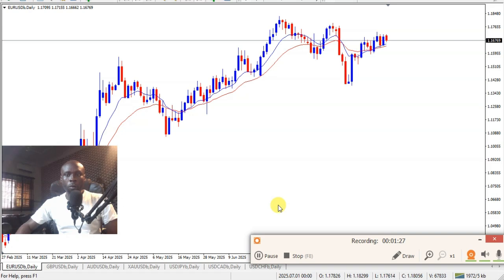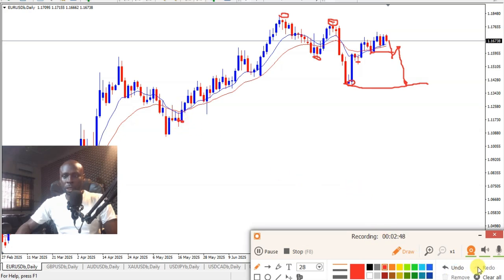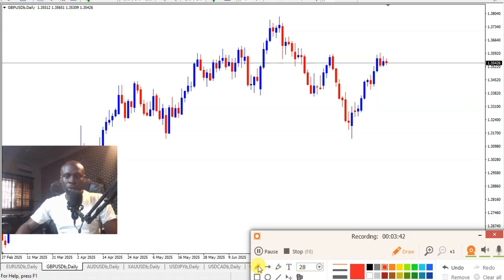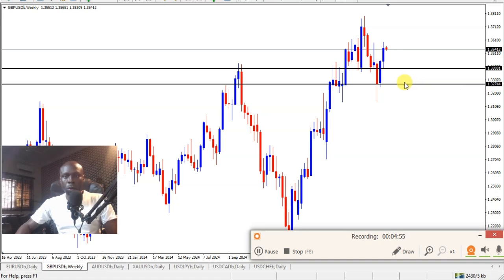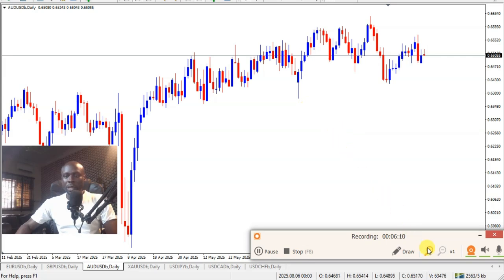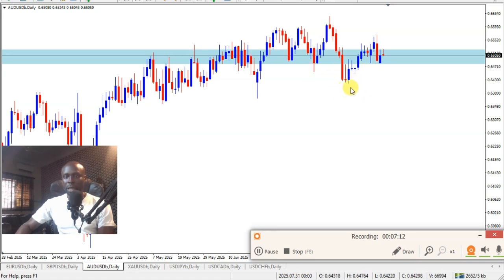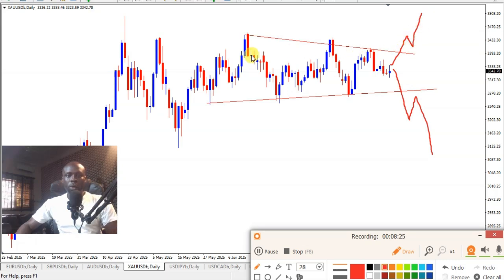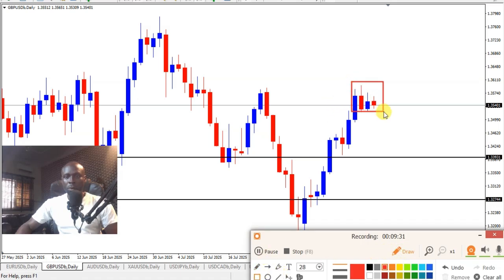FOREX WEEKLY ANALYSIS for eurusd gbpusd xauusd audusd